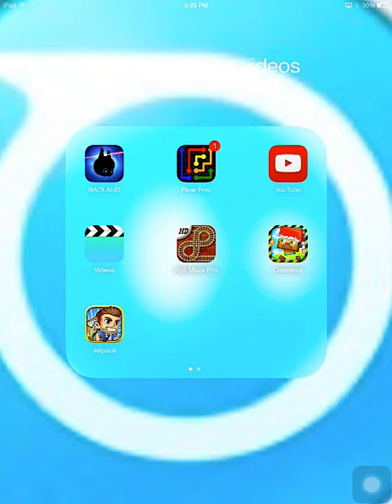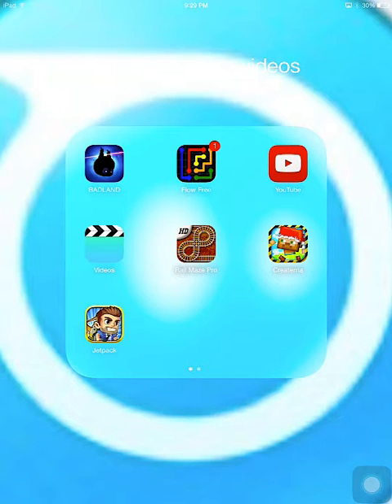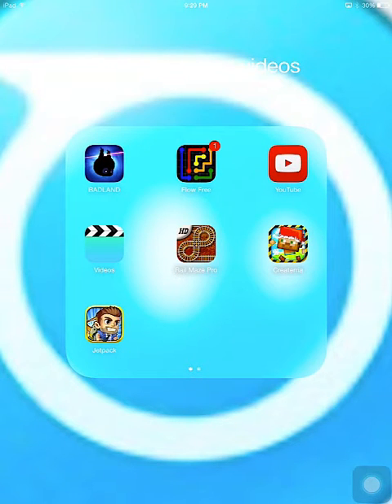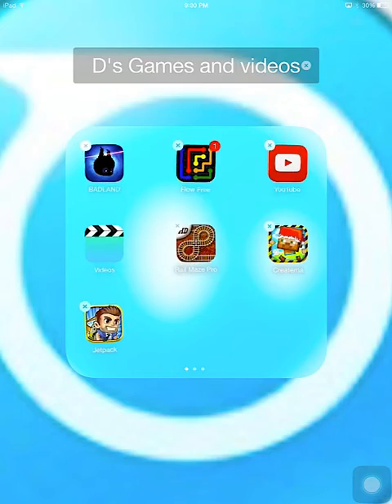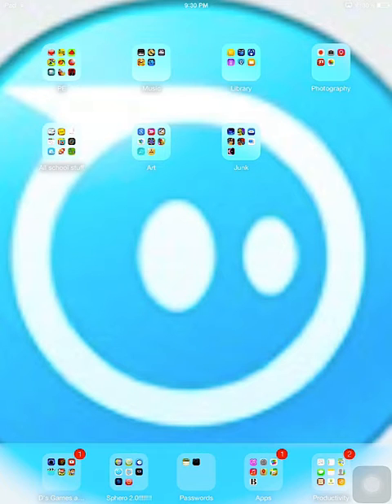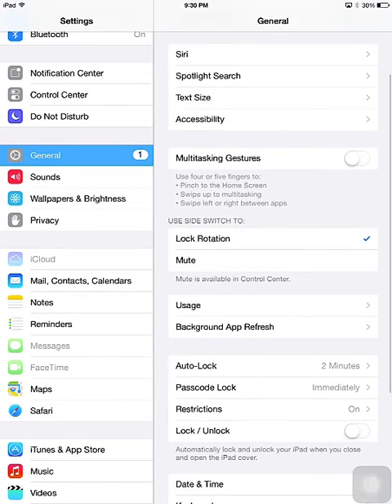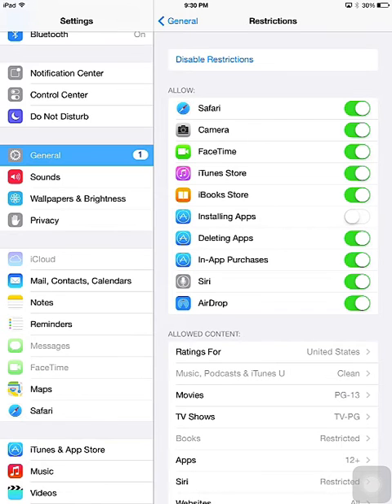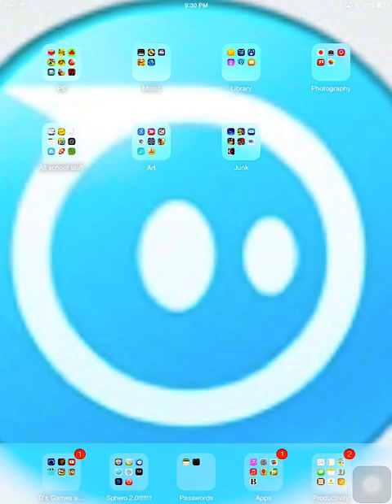Disable App Install on Student iPad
Learn how to remove unwanted Apps and disable installation of new Apps without permission. Parents can restrict app installation and require a conversation with their student about what is appropriate for using at School.